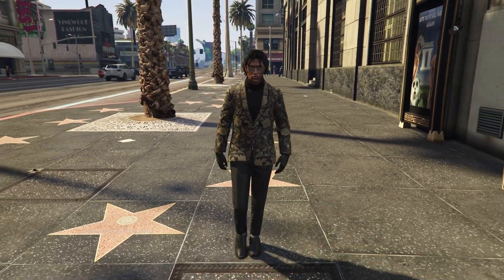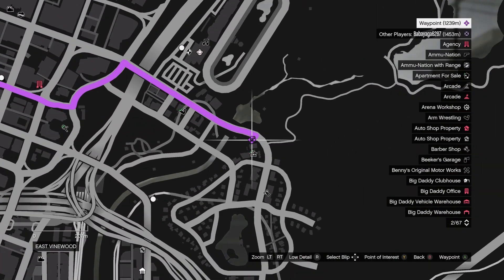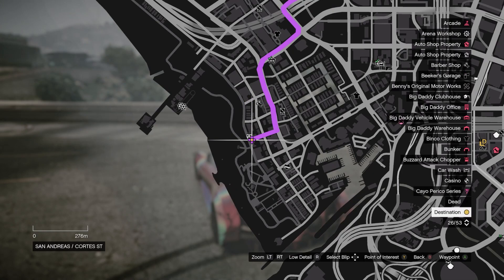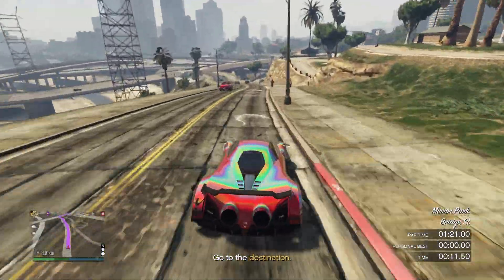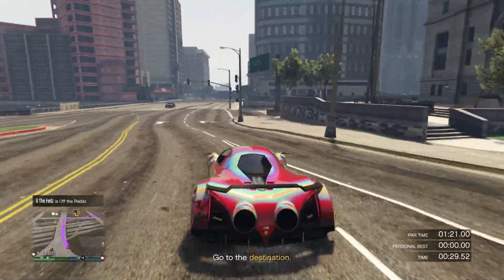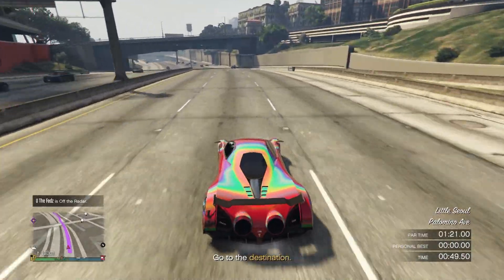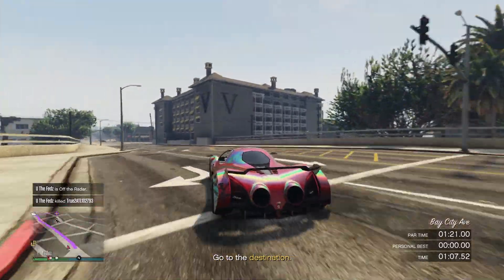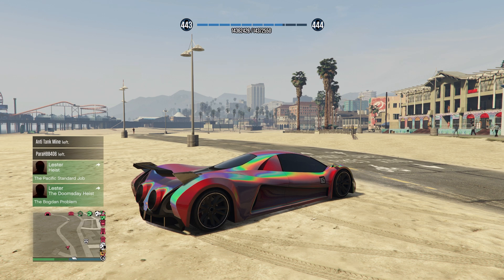How To Make $500,000 In 2 minutes in GTA 5 Online Fast GTA 5 Money Method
How To Make $500,000 In 2 minutes in GTA 5 Online  Fast GTA 5 Money Method! In this video, I show you how to make over $500,000 in Grand Theft Auto V in less than 2 minutes to do this you will need an HSW vehicle to complete the time trial. This time trial is easy for beginners so they can make money fast in Grand Theft Auto Online. GTA V allows us to use time trials to make $500,000 in less than 2 minutes easily due to this week's money event. Hopefully, this video helps beginners make money fast by utilizing the HSW time trail to make over $500,000 in less than 2 minutes. It's best to follow my path to win, making the most of your time so you can make money as fast as possible. This can only be completed once per week.